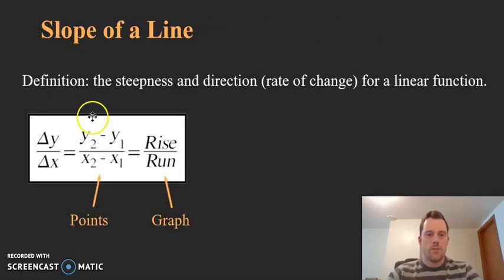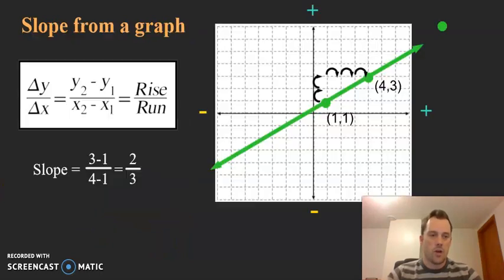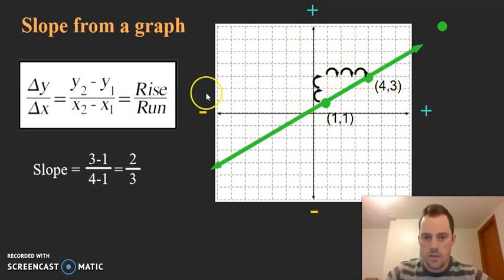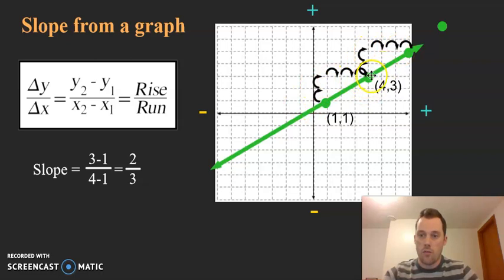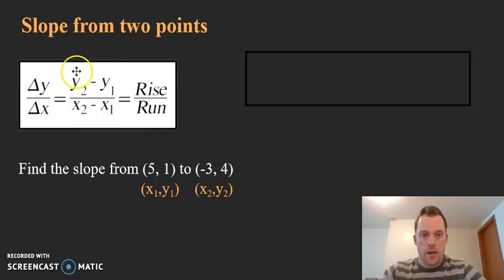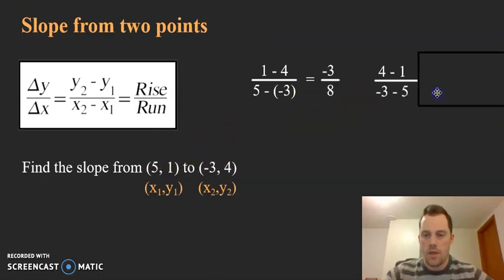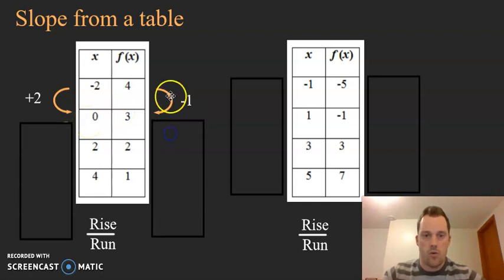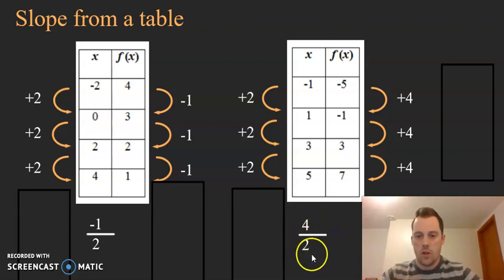Slope Formula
In this video, we look at the slope formula and how to find slope from a graph and a table.

0:17 - slope formula
1:12 - slope from a graph
3:28 - slope from two points
5:18 - slope from a table (example 1)
6:03 - slope from a table (example 2)